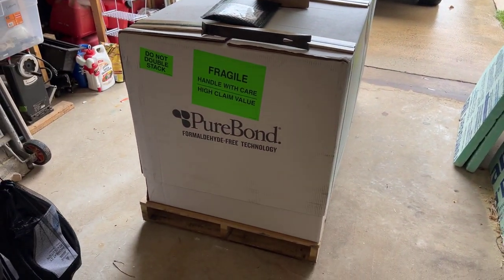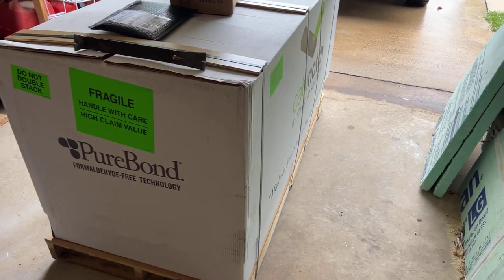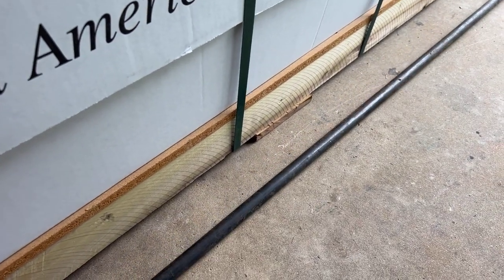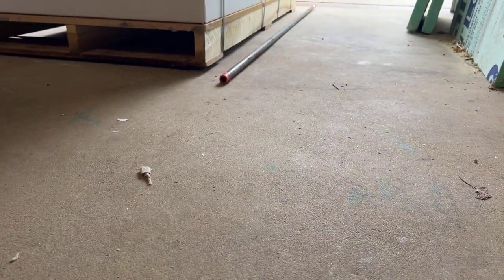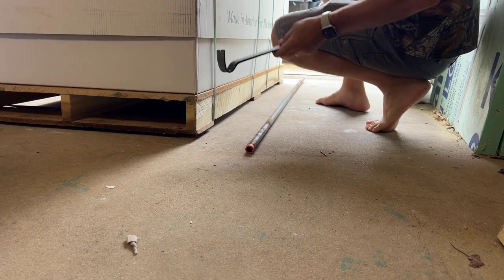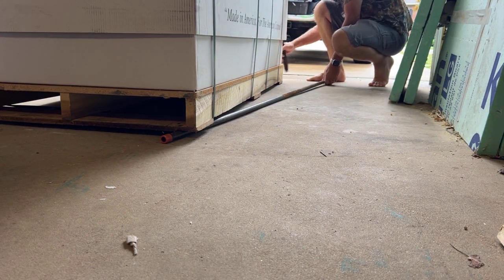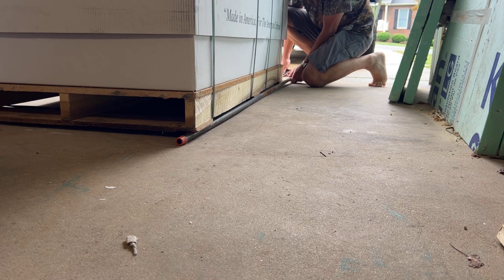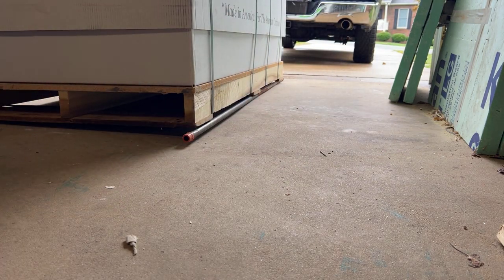Moving HEAVY objects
As a handyman working alone, sometimes I need to move objects that are way too difficult for me to lift. I like to tell people I use the “Egyptian method“ to move things and position objects without straining myself. In this video, you will see a me move a pallet that is 465 pounds to make room for some more cabinets that are coming on another pallet. I ￼￼￼ use this method often to make physics work for me! ￼